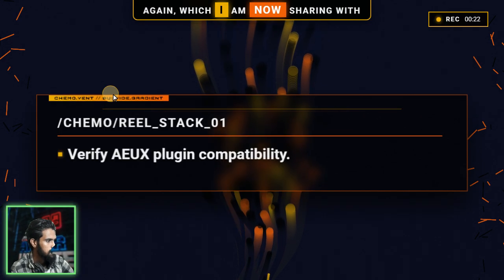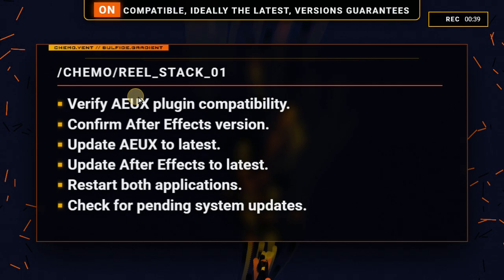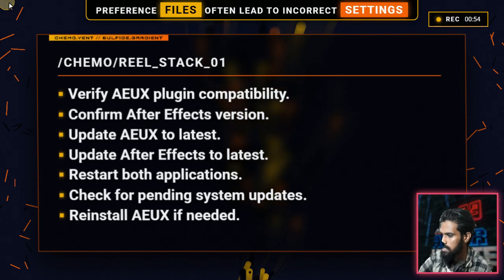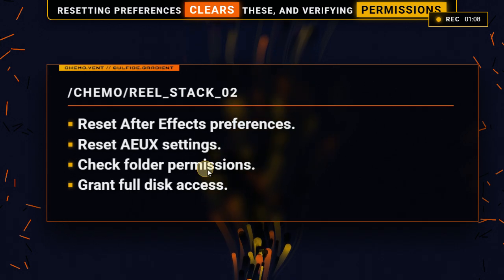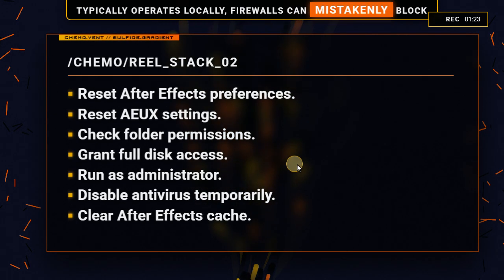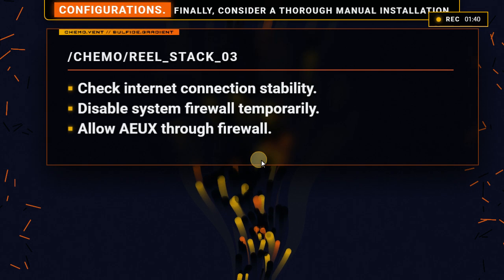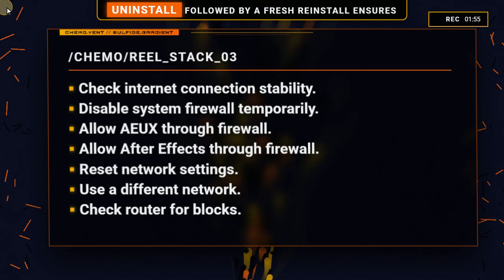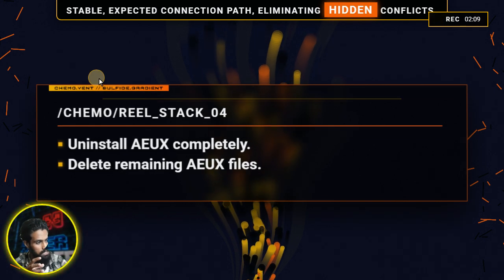solve AEUX to After Effects Workaround connection issues after latest update 1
Encountering frustrating AEUX connection problems with After Effects after the recent update is a common roadblock for many creators. This comprehensive guide delivers a definitive solution to restore seamless integration, ensuring your workflow remains uninterrupted. Discover the ultimate troubleshooting methods to resolve all AEUX After Effects connection issues stemming from the latest software updates, allowing you to regain productivity instantly.

Topic Covered:
• Resolving AEUX connection failures in After Effects.
• Troubleshooting post-update compatibility issues.
• Step-by-step guide for AEUX integration fixes.
• Restoring seamless workflow between AEUX and AE.